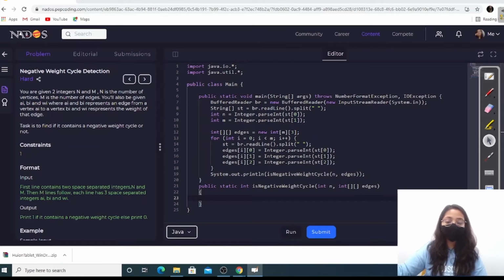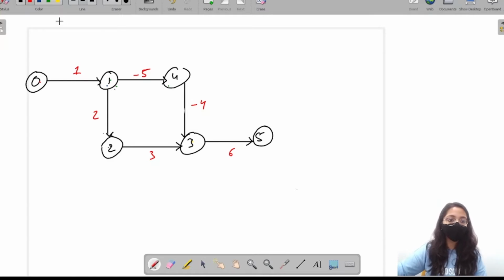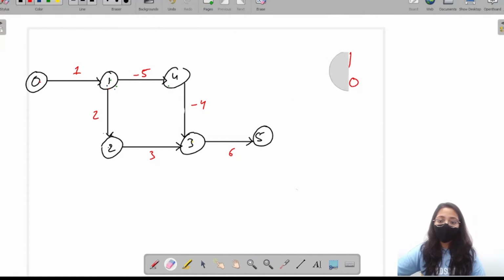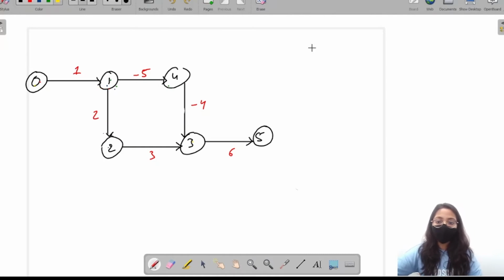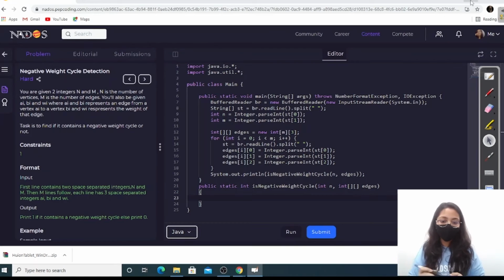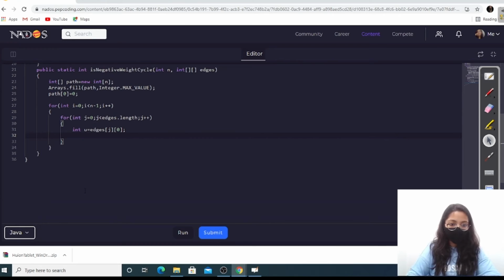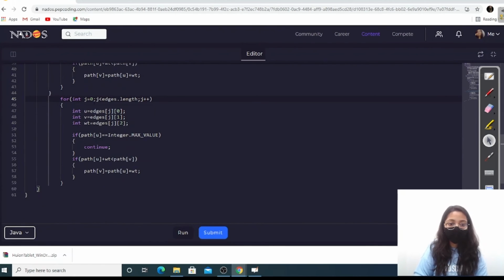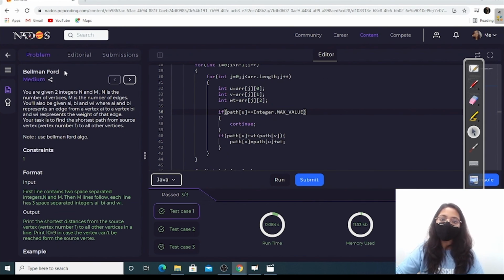Negative Weight Cycle Detection Hard | Module : Graph | In English | Java | Video_20